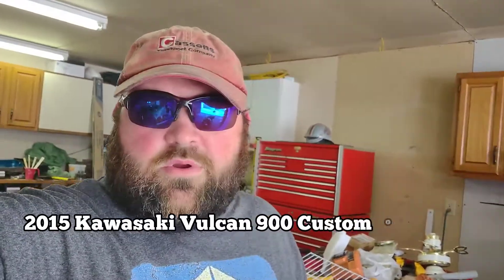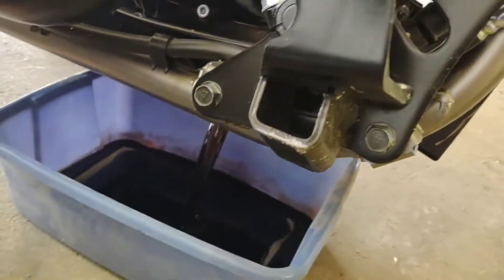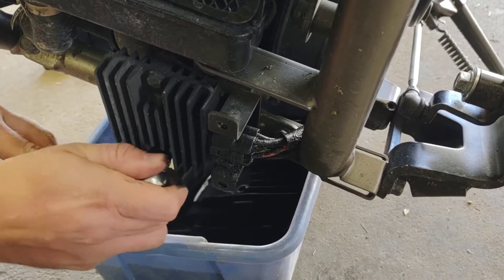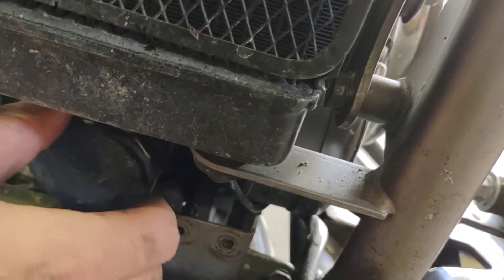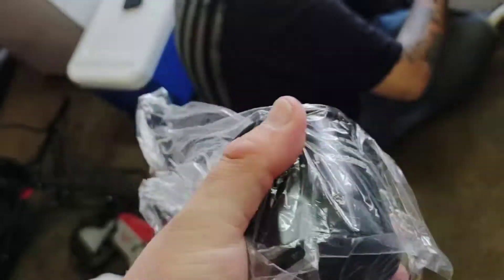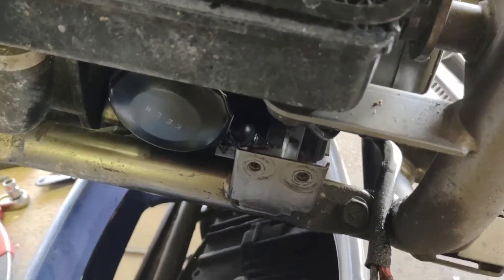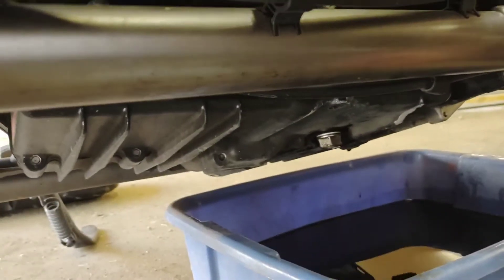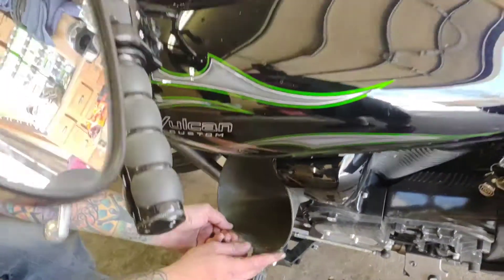Kawasaki Vulcan Custom 900 Oil Change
hey y'all another video for you
We do an oil change on Ryan's 2015 Kawasaki Vulcan Custom 900 custom it should be the same for the classic as well.